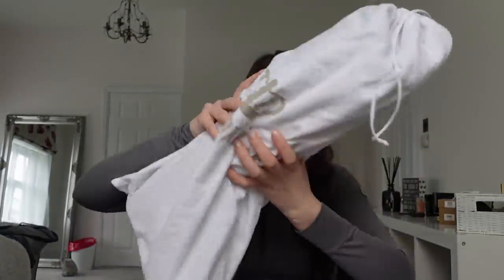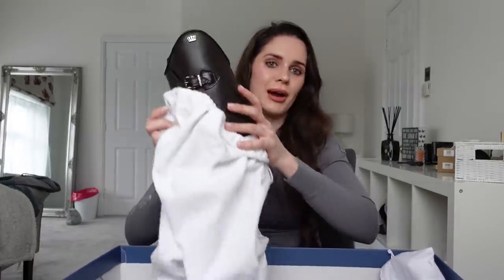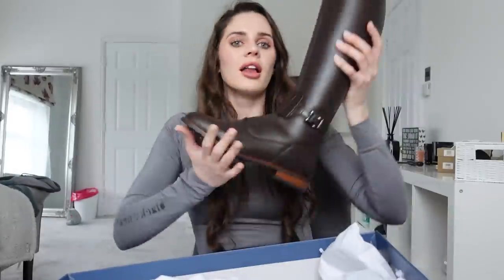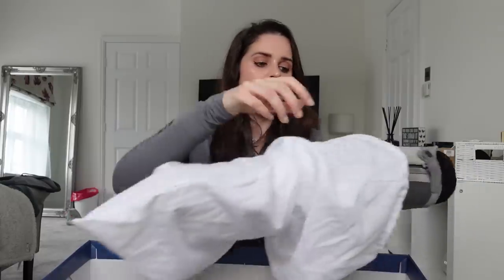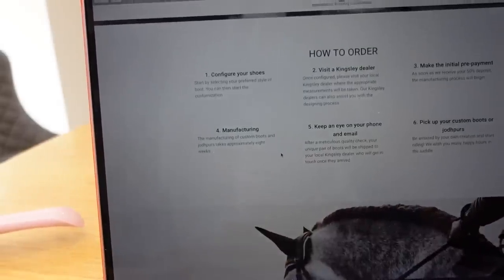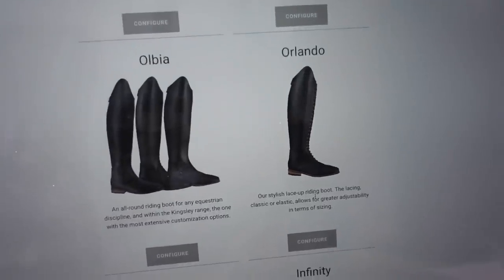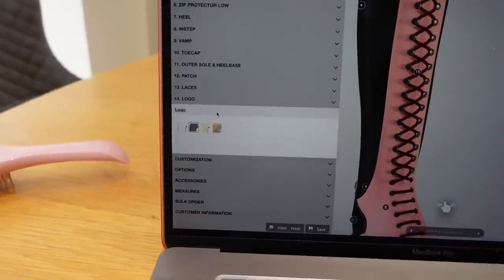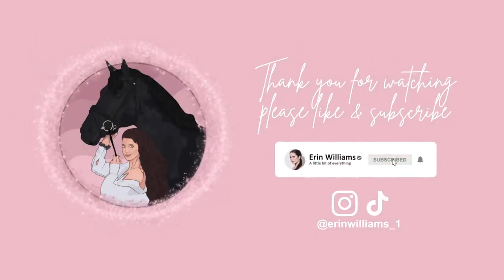NEW KINGSLEY BOOT HAUL AND REVIEW! 3 PAIRS?!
Erin x